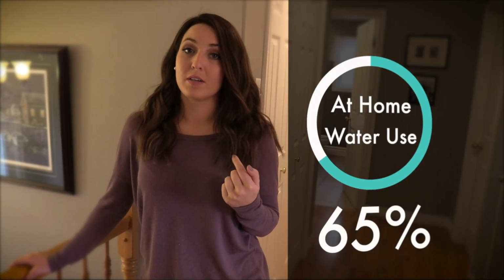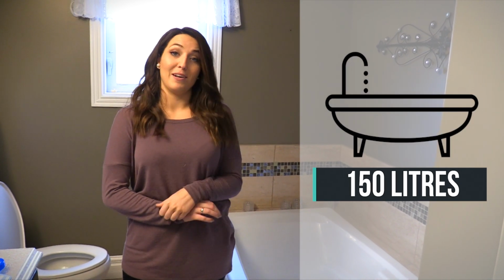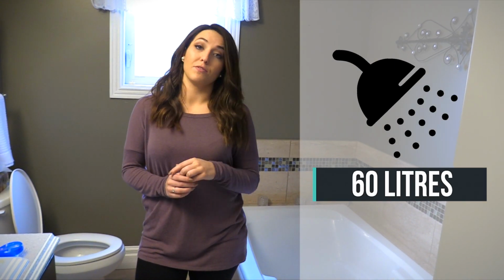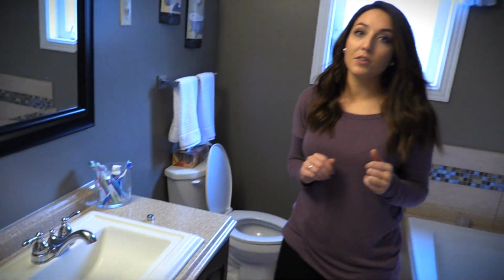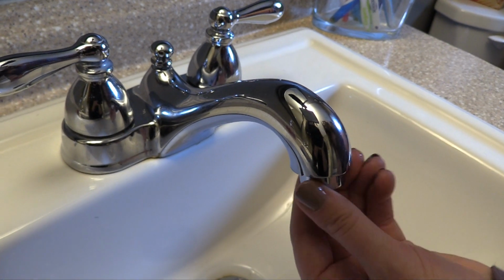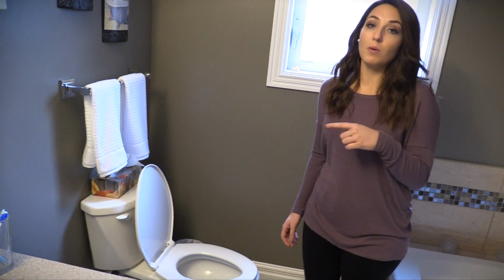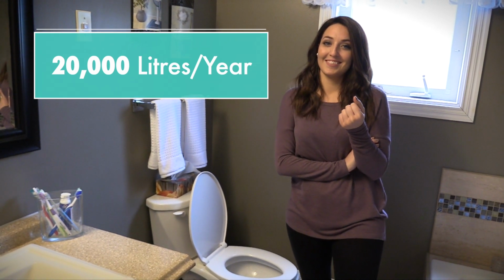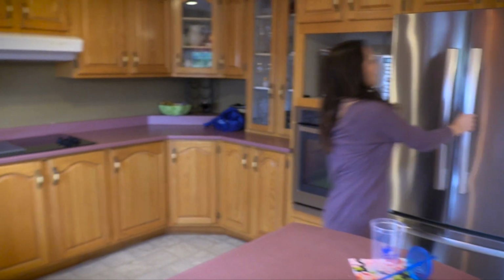Water Conservation Tips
Do you leave the tap running while you brush your teeth? Do you take long showers? Do you run the tap to get it nice and cold for a drink of water? If you answered yes to any of these questions, you could be wasting water in your home!

CCNL staff members Katie and Steph are here to help you find ways to be a water conservation pro. Join the duo as they find ways to save water all over the home!

CCNL is addressing various aspects of our water resources through the delivery of a pan-provincial education campaign and an action-based conservation study of residents on the Northeast Avalon.